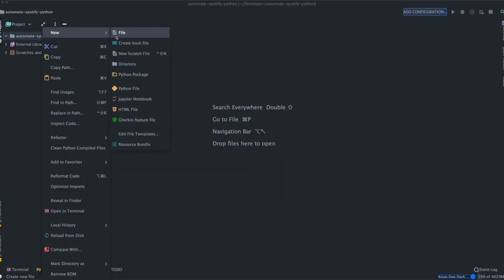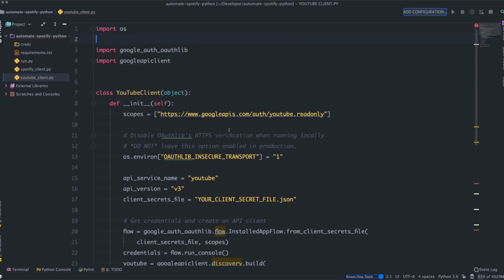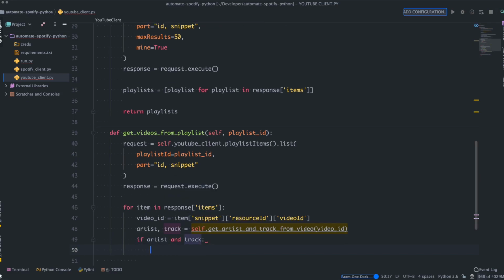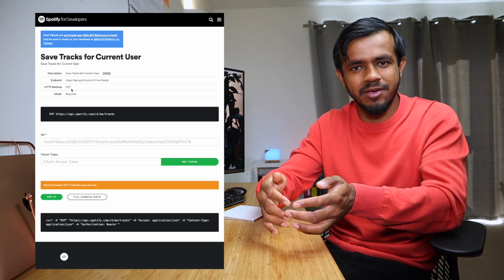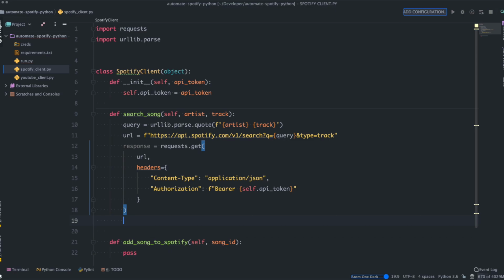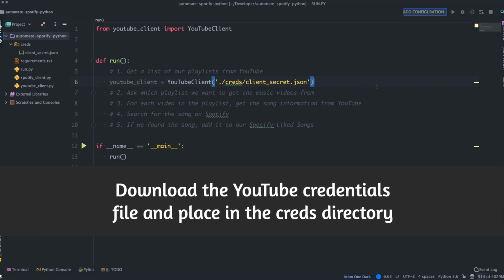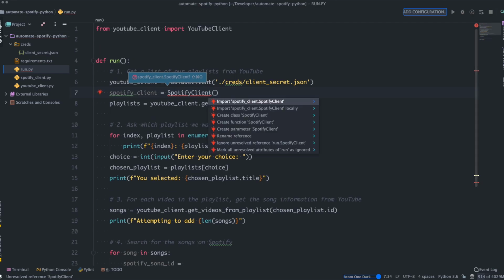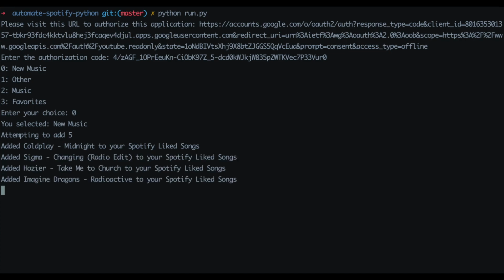Automate Spotify With Python - The RIGHT Way (Beginner Tutorial)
Time to Automate Spotify with Python, the RIGHT way 😀

📚 MY FAVOURITE PROGRAMMING BOOKS 📚
Python Programming
Python Programming 2
Javascript and jQuery
Programming Interviews
Programming Interviews 2
Programming Interviews 3

⌨️ MY DESK SETUP (I ACTUALLY USE) ⌨️
Keyboard 1
Keyboard 2
Keyboard 3

📹 CREATOR SETUP 📹
Camera Canon M50
Condenser Microphone
Condenser Audio Interface
Microphone Arm
Video Light

It takes me a long time to make these videos and a simple thumbs up would mean a lot

I'm going to show you how to automate getting your favourite music videos from YouTube and adding them to your Spotify automatically. This is a great Python Automation Project! I'm going to focus on writing good, clean and secure Pythonic code!

This is a great project to learn more about web development through understanding how we interact with APIs and Libraries.

Chapters:
0:00 What we're building
1:29 Setting up the project
4:10 Authenticating with YouTube Data API
5:42 Getting the Music Videos with the YouTube Data API
10:46 Authenticating with Spotify API
11:13 Searching and Adding Songs using the Spotify API
16:48 Putting it all together
21:45 Adding the Spotify API Key
22:13 Running the programme